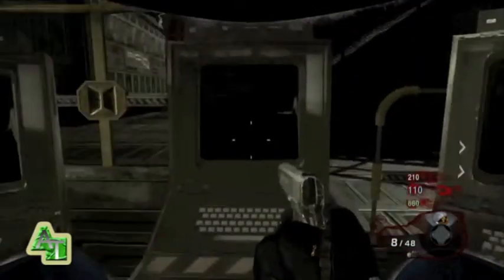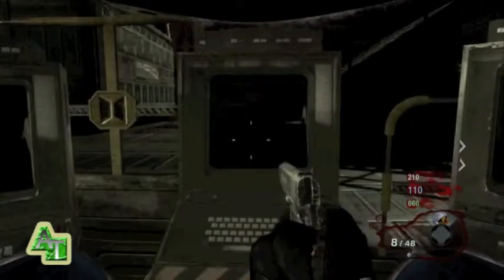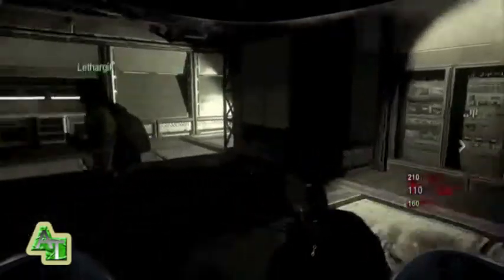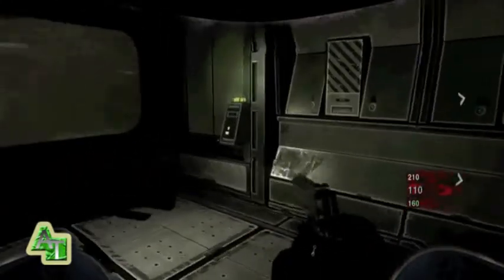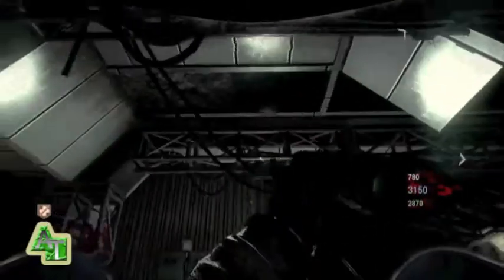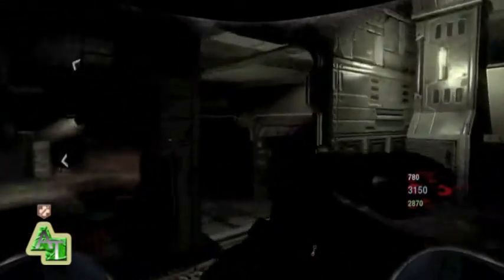Call Of Duty: Black Ops - Moon - Big Bang Theory - Part 1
Alex and Mitch from Achievement Tips here to show you how to get the first half of the Big Bang Theory achievement.  Doing all of these steps will actually show you how to get the Cryogenic Slumber Party achievement, but all steps are needed to obtain the Big Bang Theory achievement.  Well... stop reading this and START watching the video!